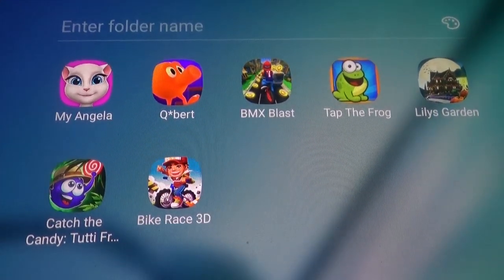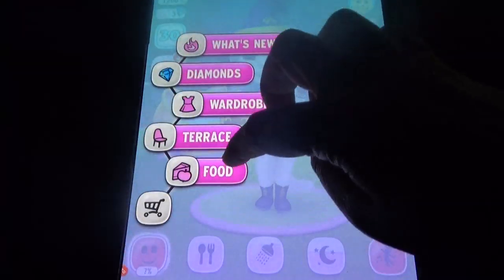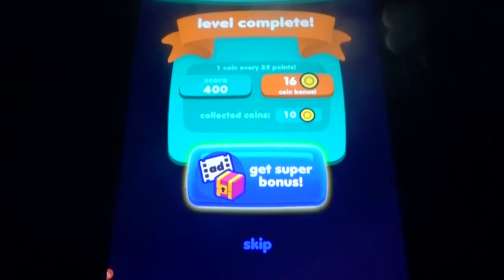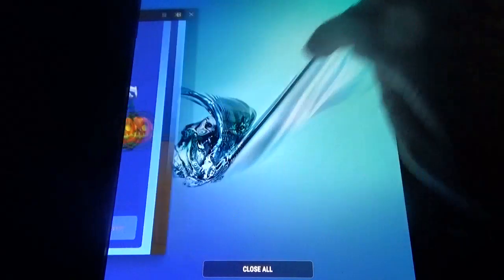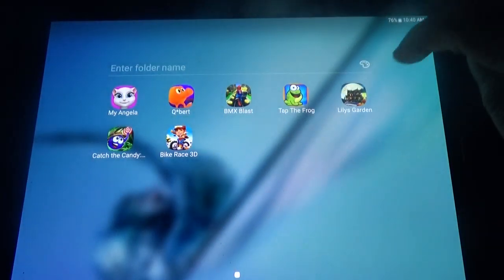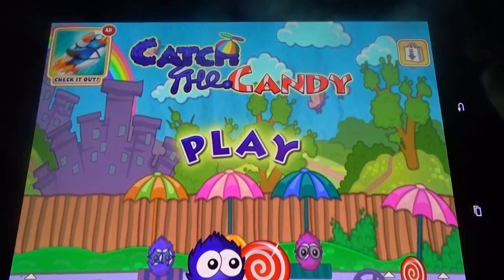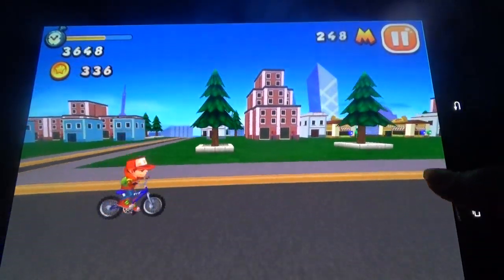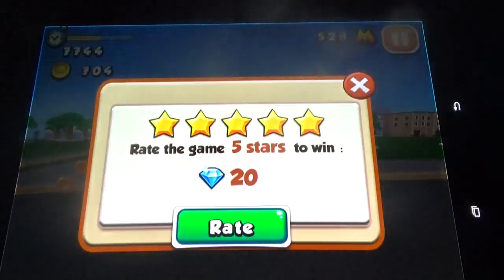My Talking Angela,Q*bert,Tap the Frog,Bike Race,Bike Blast,Lily's Garden,Catch the Candy